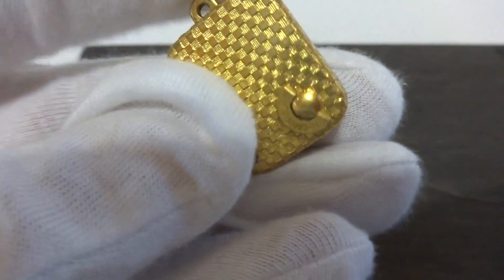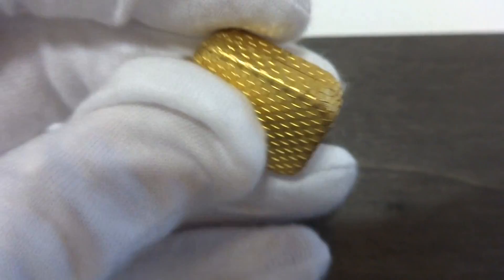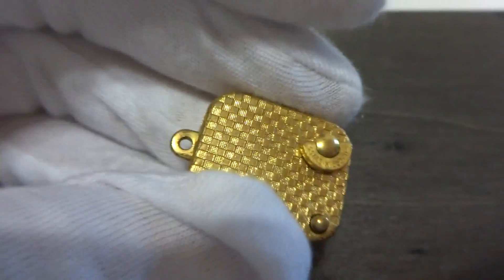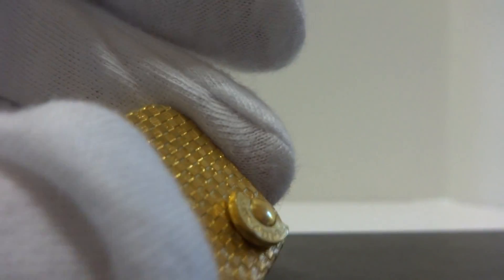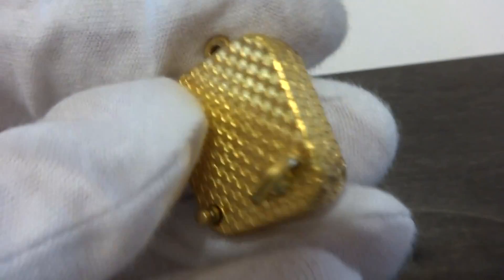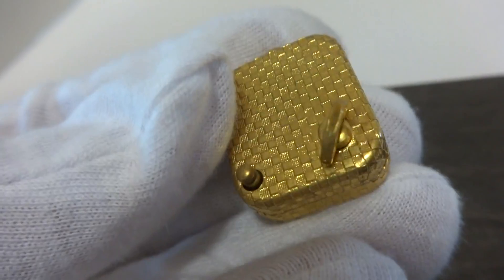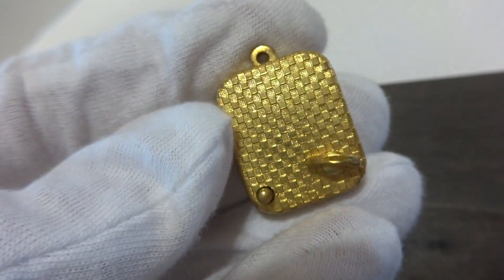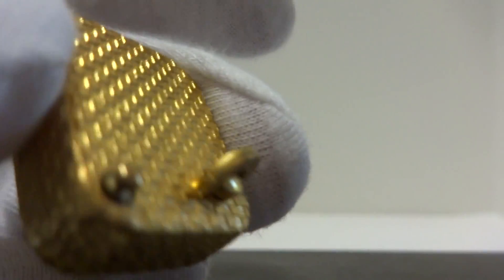Reuge musical charm #34